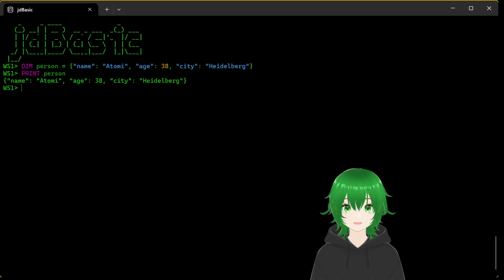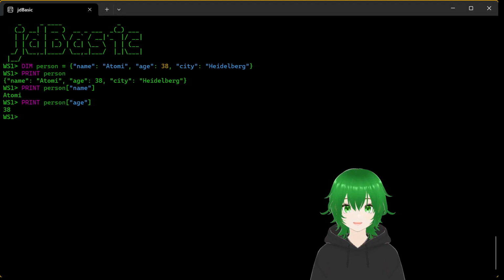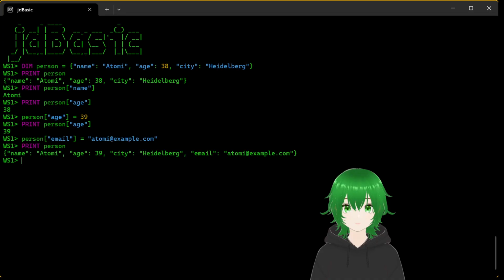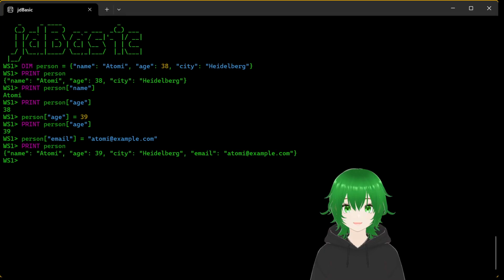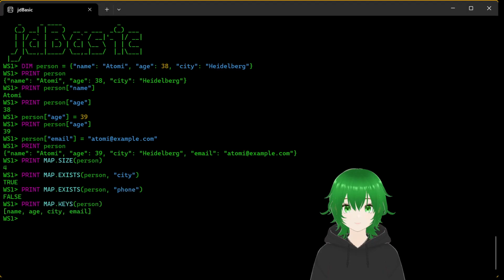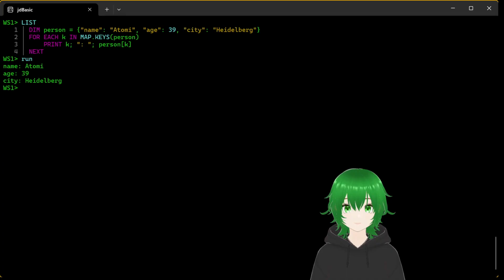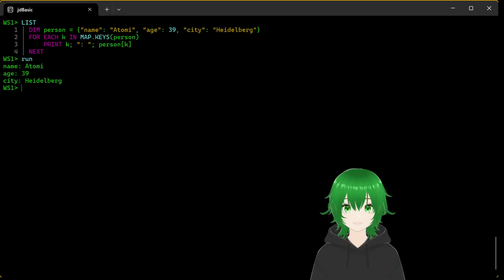Train jdBasic - Lesson 06 - Maps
00:00 Welcome
00:16 Map literal + indexing
00:52 Update + add keys
01:09 MAP.SIZE / EXISTS / KEYS
01:42 FOR EACH iteration
02:19 Recap + Outro

Lesson 06 of Train jdBasic - maps, jdBasic's key-value data type. Same
job as a Python dict, JavaScript object, or C# Dictionary. Together with
arrays they handle almost any shape of data you will meet.

- Map literals: `{"name": "Atomi", "age": 38}` (string keys, any value type)
- Read with `person["name"]`, write with the same syntax
- Add new keys just by assigning to them
- `MAP.SIZE(m)` for the entry count
- `MAP.EXISTS(m, key$)` to test for a key
- `MAP.KEYS(m)` returns all keys as an array - ready for `FOR EACH`

## Code from the lesson

```basic
DIM person = {"name": "Atomi", "age": 39, "city": "Heidelberg"}
FOR EACH k IN MAP.KEYS(person)
    PRINT k; ": "; person[k]
NEXT

Three fields in, three formatted lines out. Iteration order isn't
guaranteed, but every key is visited exactly once.

## Next up

Lesson 07 - INPUT for talking to the user, plus the DO loop.

## Links